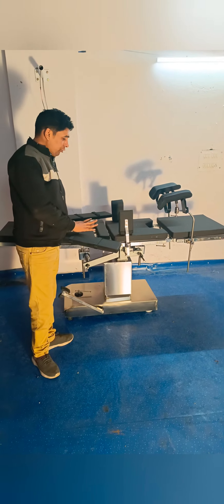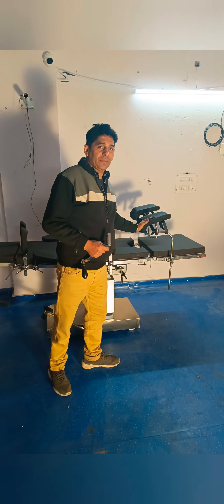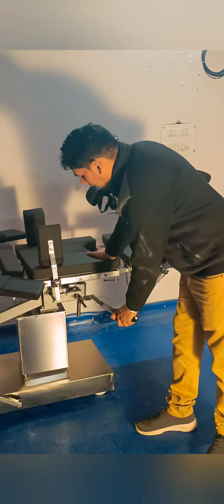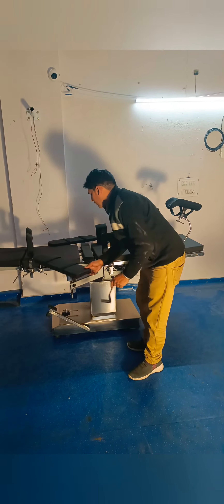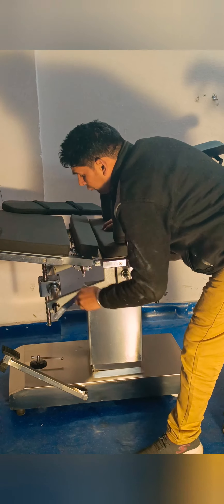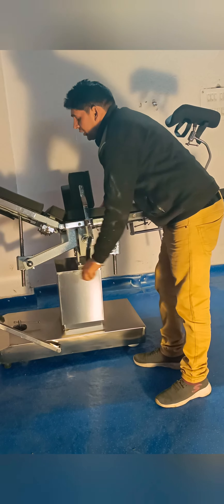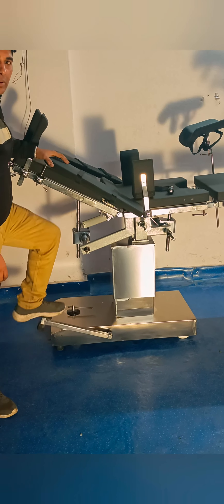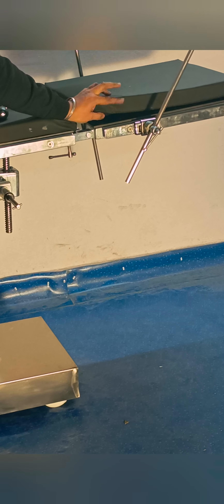surgical ot table with hydraulic system with x ray compatible ot table brand HOSPI tab 1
hydraulic ot table, operation theater table
general surgery ot table